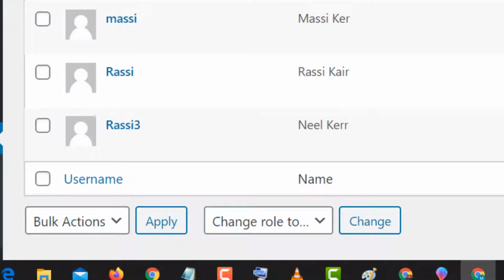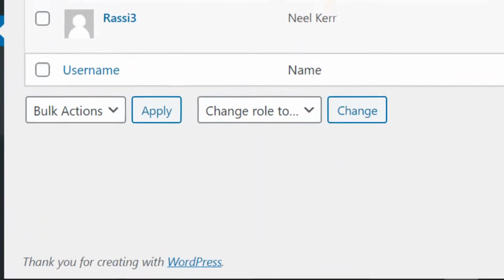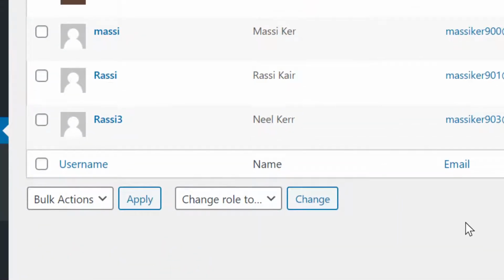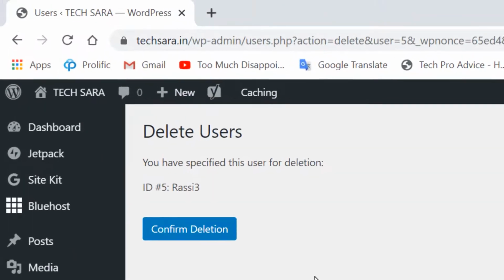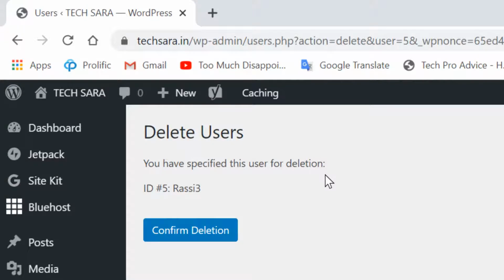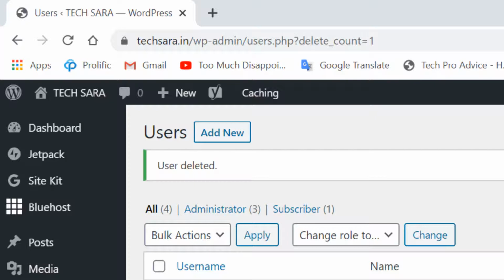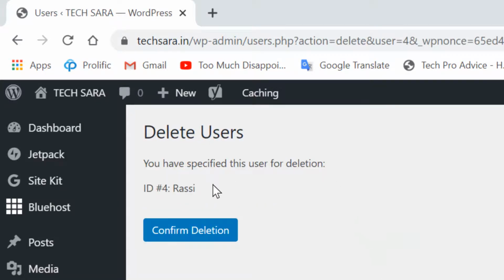how to delete user account in wordpress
how to delete user account in wordpress security